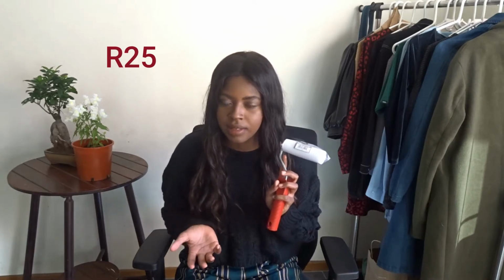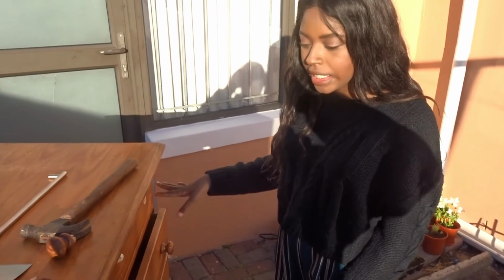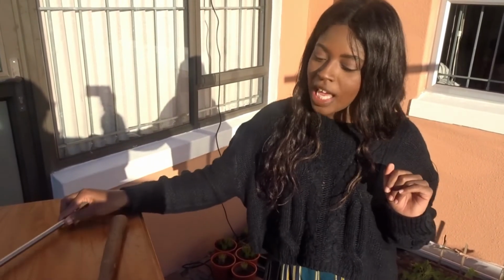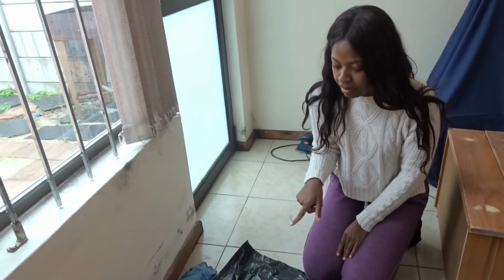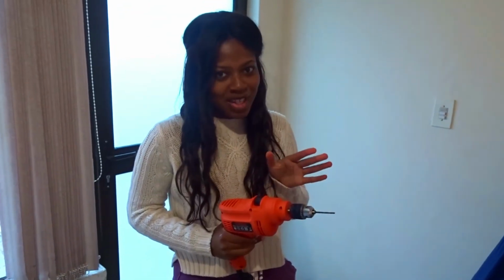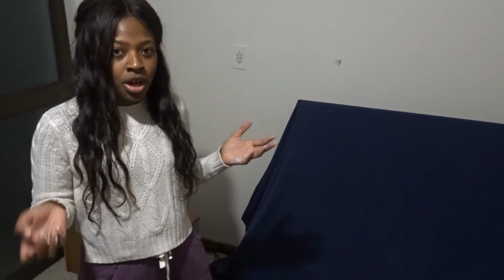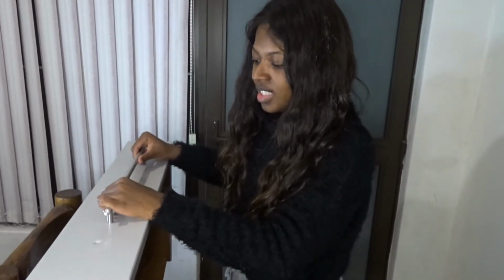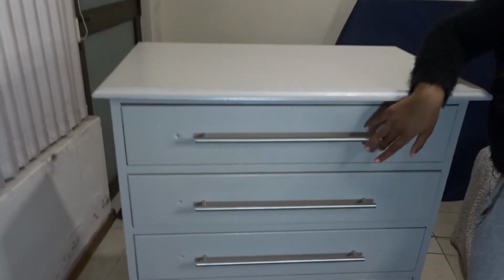DIY CHEST OF DRAWERS || HOME DECOR || SOUTH AFRICAN YOUTUBER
Today's video is a DIY chest of drawers. Wowwwwwww this was something else, it took me 3 days, I started quite late on the first and last day. I learned a lot and I'm so ready for my next DIY.